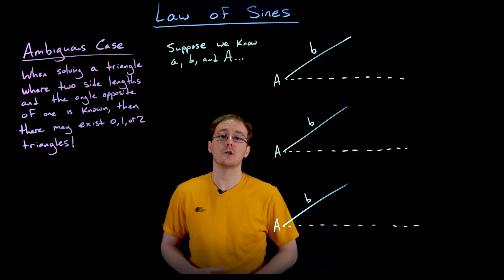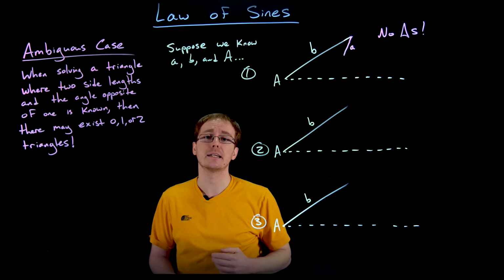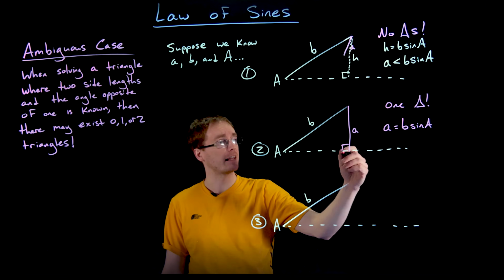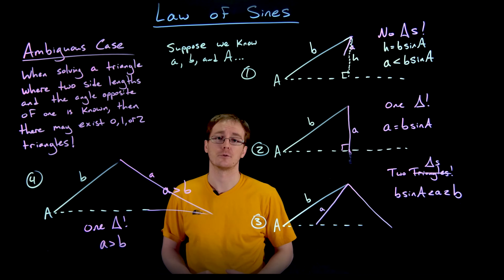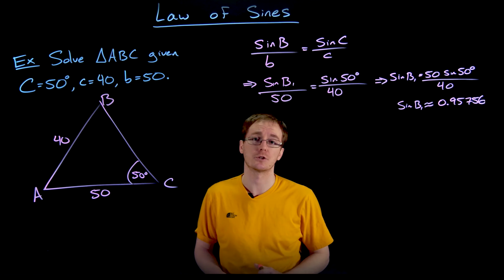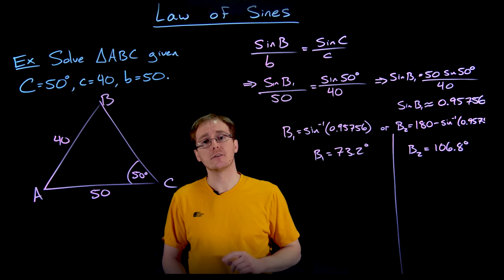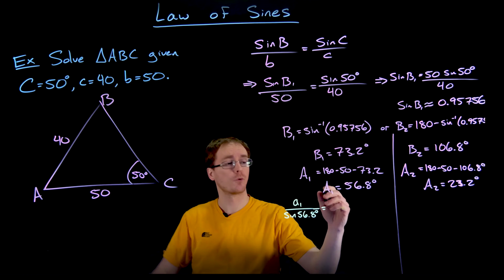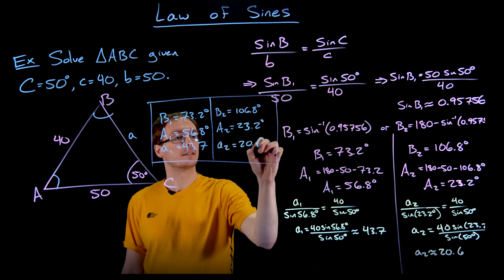Law of Sines the Ambiguous Case